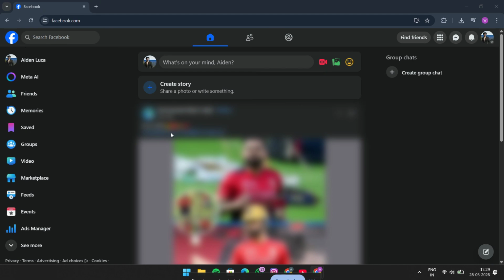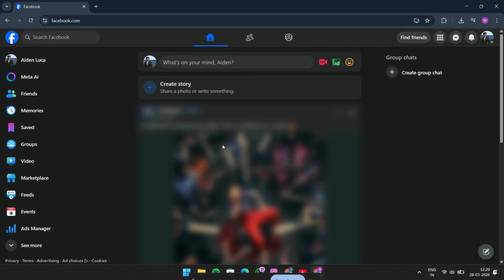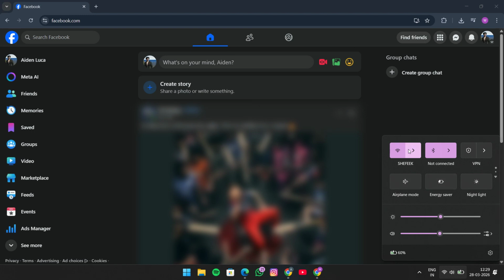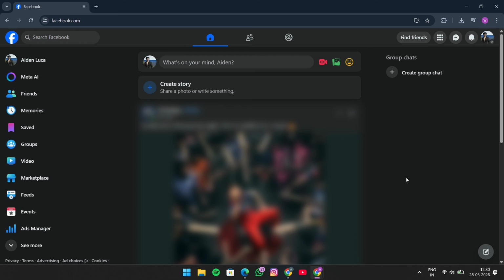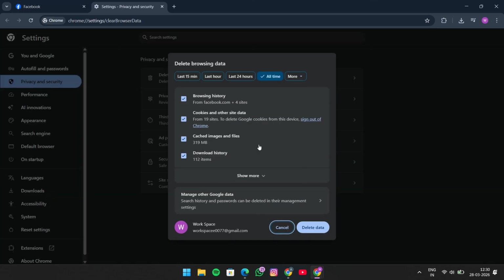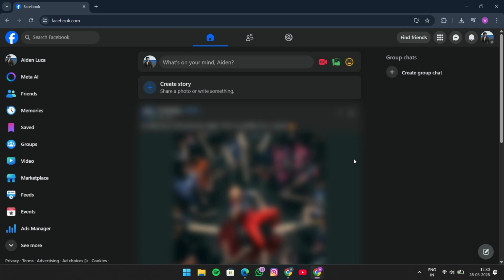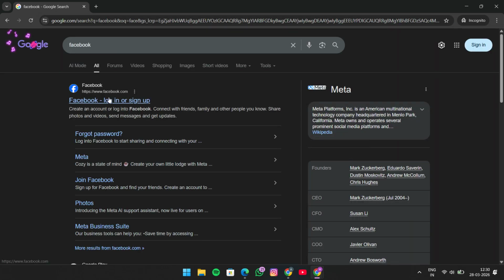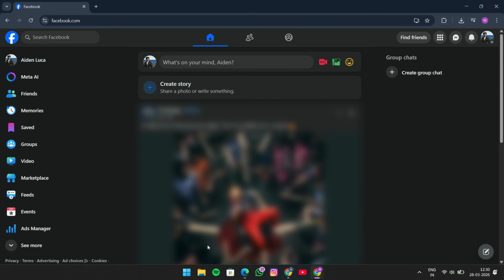Fix Facebook Error Occurred (2026 Easy Guide)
Learn how to fix the Facebook error occurred message with quick, simple troubleshooting steps. This guide shows how to refresh the page, check your connection, clear cache, and try Incognito mode.

Timestamps
0:00 Intro and quick overview
0:15 Refresh the page with F5
0:31 Check your internet connection
0:55 Clear browser cache
1:23 Try Incognito mode
1:50 Final recap and outro